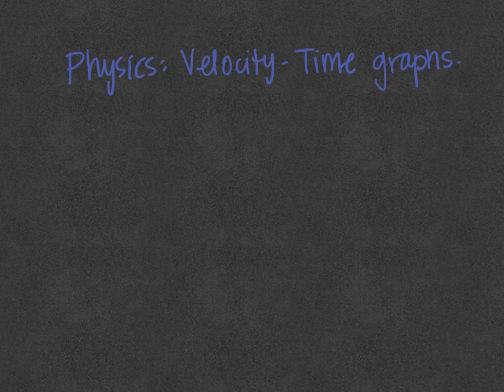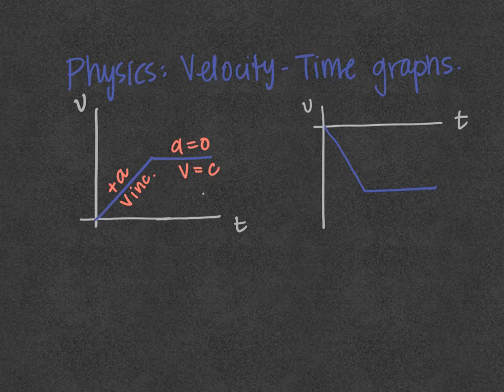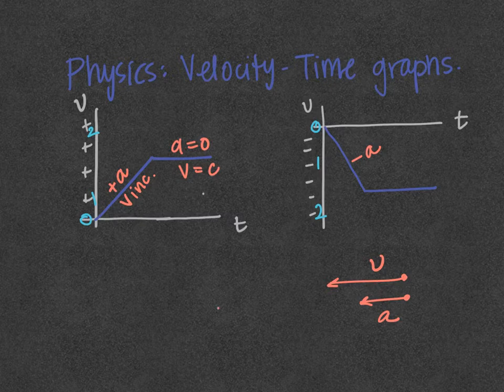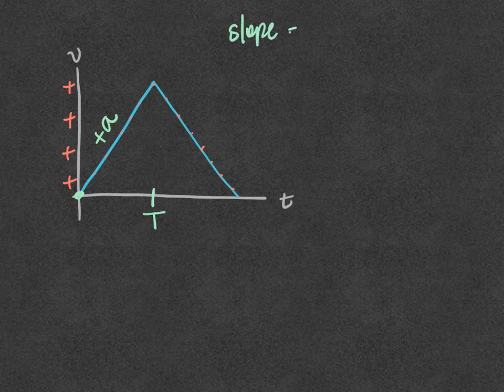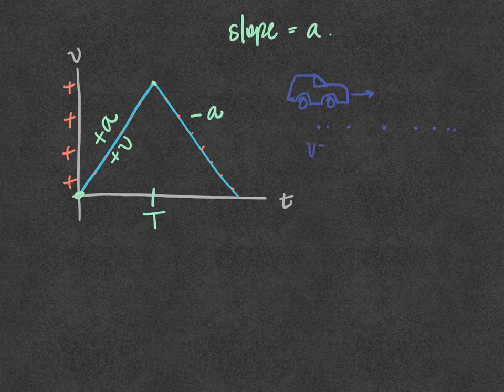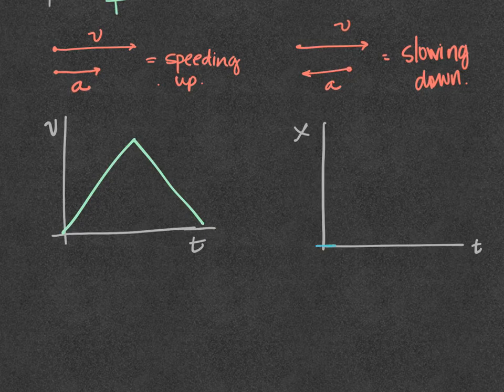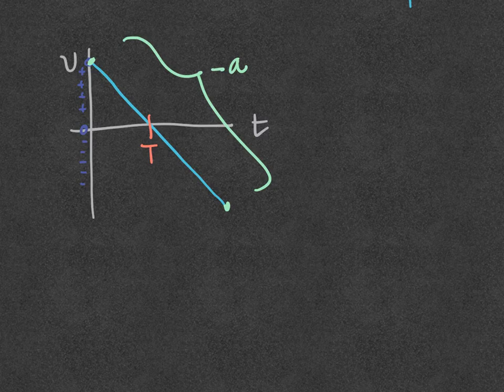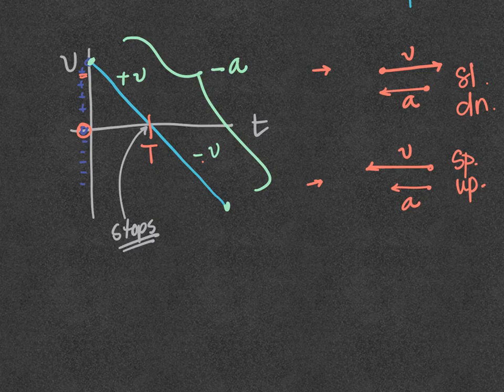Velocity time graphs with changing direction